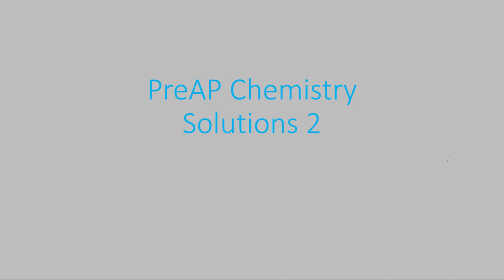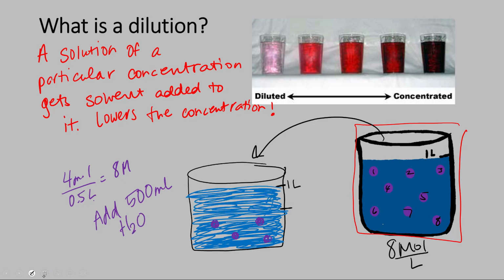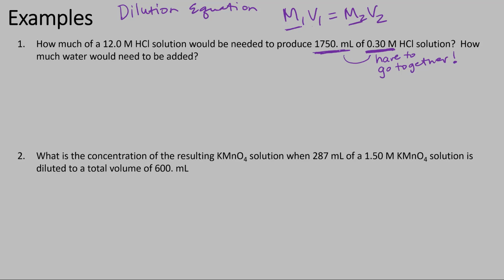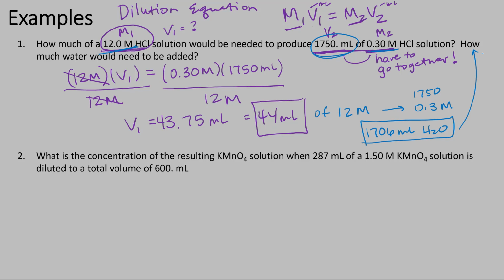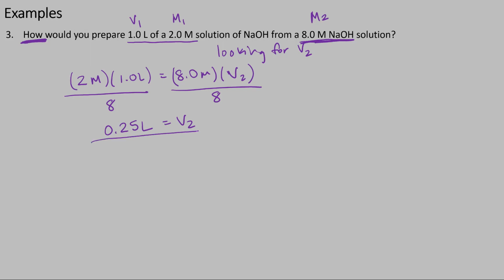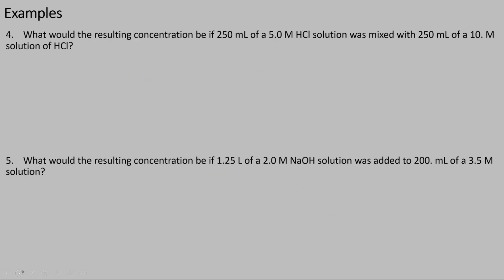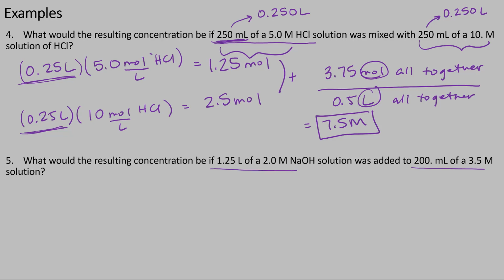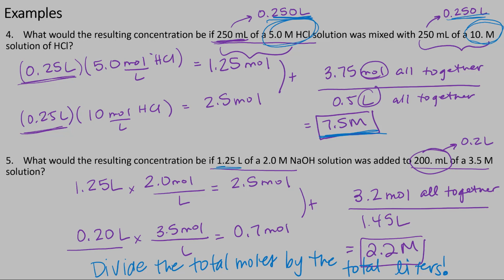PreAP Solutions 2 - Dilutions